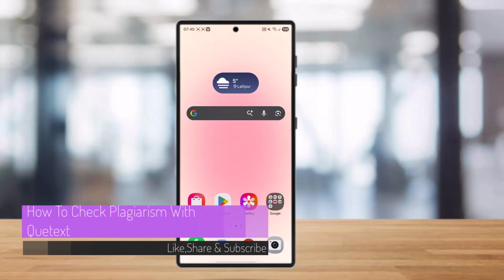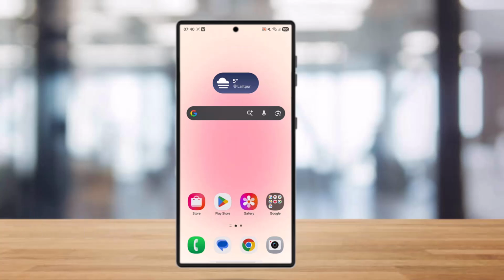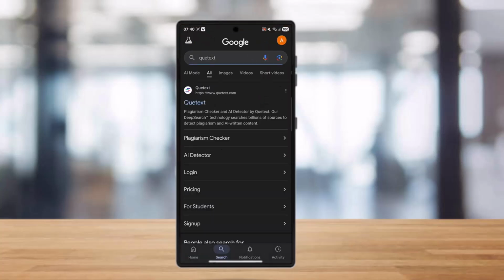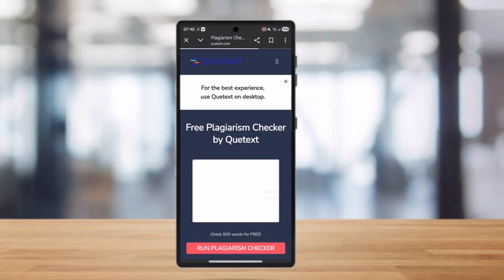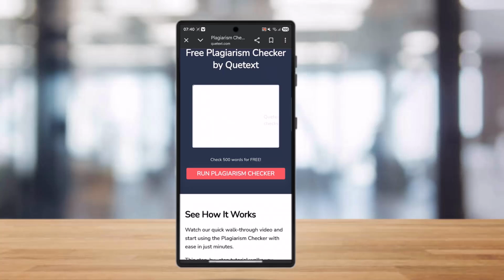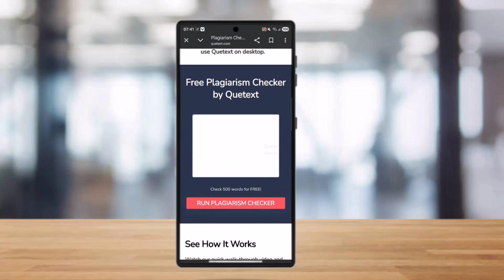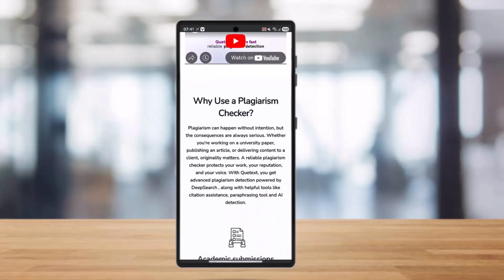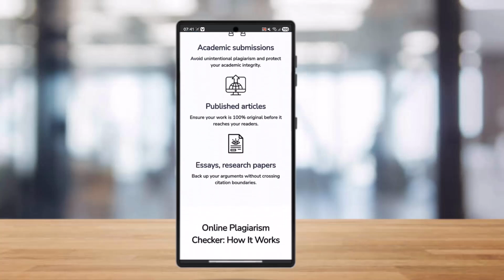How To Check Plagiarism With Quetext !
In today’s video, we’re going to show you how to check plagiarism using QEX. If you want to ensure your work is original and avoid unintentional copying, QEX provides an easy and effective solution for students, writers, and professionals. So without wasting any time, let’s get straight into it!

First, open QEX and log in to your account. Once you’re logged in, navigate to the Plagiarism Checker section. This tool allows you to scan your text or documents quickly and accurately.

Next, either copy and paste your text into the tool or upload a file in Word or PDF format. Click on Run Plagiarism Checker to start the analysis. QEX uses deep search algorithms to compare your content against a vast database of sources.

After the check is complete, review the detailed report. QEX highlights matching content, provides a similarity score, and uses a color-coded system to identify areas that may need citations or rephrasing. This helps you ensure your work is fully original and properly referenced.

By following these steps, you can easily check plagiarism with QEX and maintain the integrity of your work.